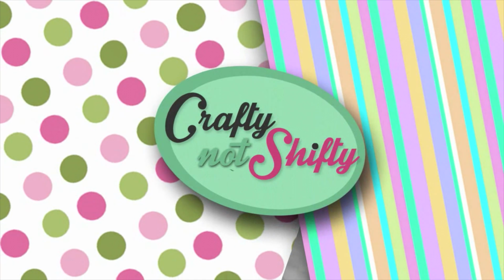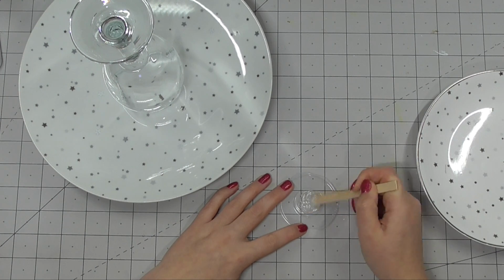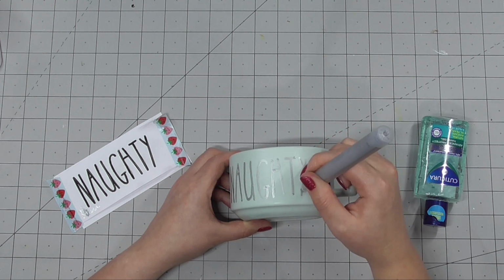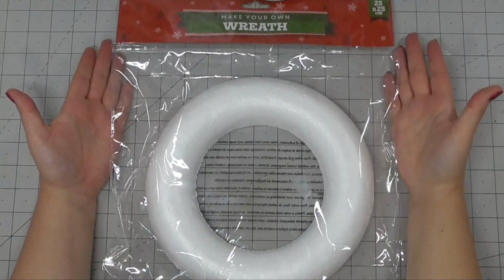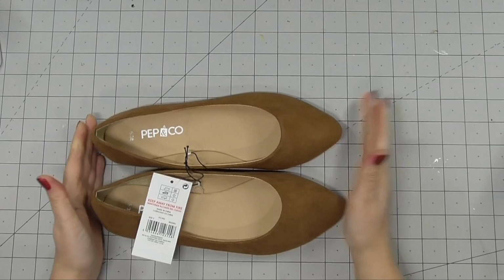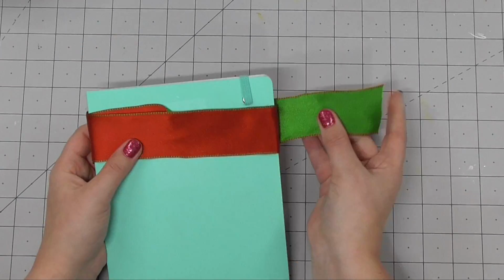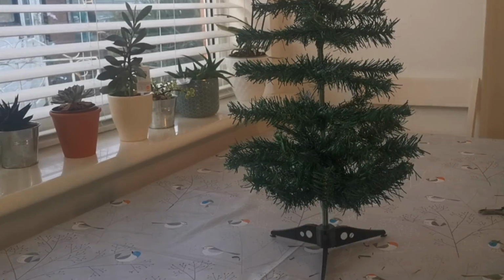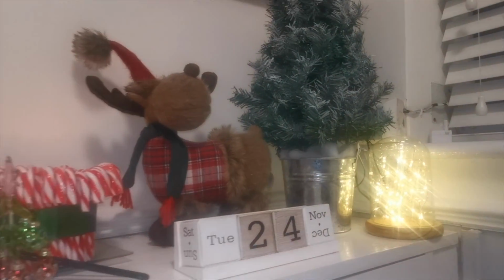10 Poundland Christmas DIYS 2020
Christmas is a time for crafting!! Decorating for Christmas is something I really enjoy but it can get expensive, especially as you are building your stash of decorations. Today I have ten DIY pieces made using items from Poundland so you can upgrade your Christmas decor without spending too much.

These inexpensive Christmas decorations are fun to make and will brighten up your home without breaking the bank. I have a link below to Amber Kemp-Gerstel (Making It, Disney Family Sunday's and general all-around expert crafter fame) blog post that inspired the shoes and a video that inspired the faux whipped cream mugs.

I love the resin pieces Poundland has in and they look great on the tree or to style a tiered tray. Plus am I really the only one who didn't realise that wax melts are just pieces of candle wax?!? 🤯

——— SUPPLIES ———

——— Links ———